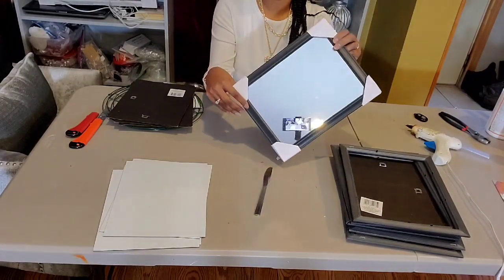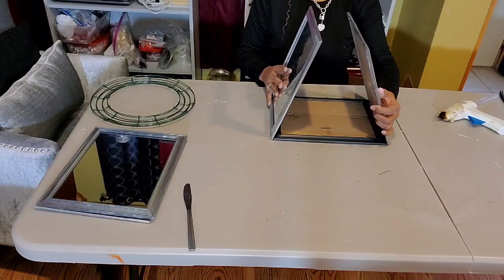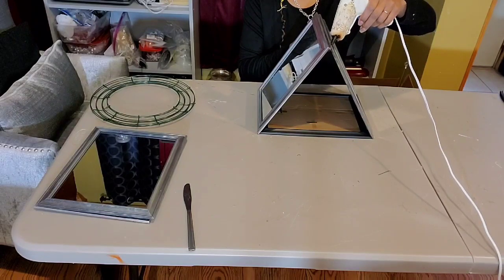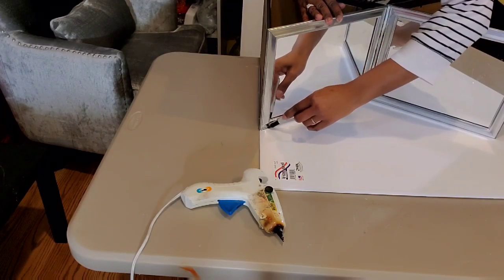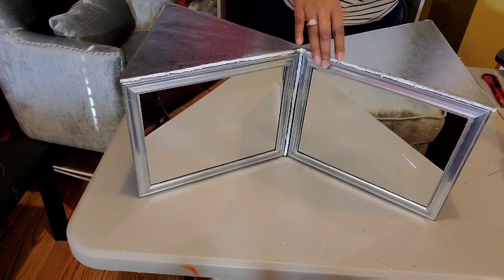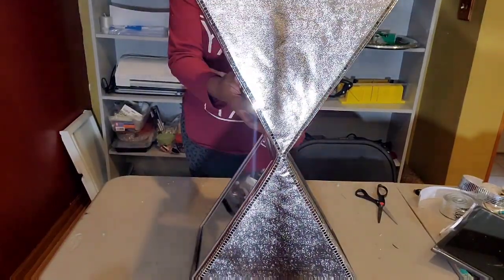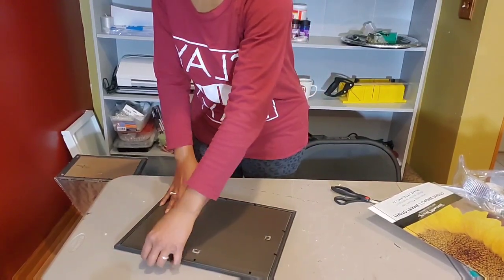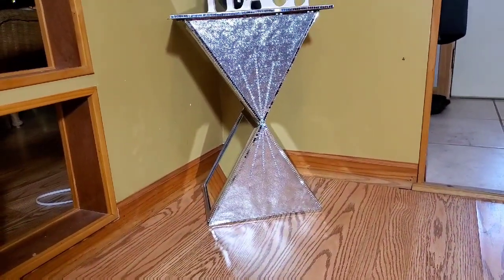DIY Dollar Tree Mirrored Side Table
In this video, I will show you how you can take items from the Dollar Tree and create glam high end furniture for your home or office that your guests will rave about!

Using Dollar Tree mirrors, I was able to make this gorgeous mirrored side table that will make any room decor stand out.

Inexpensive but elegant looking decor for home, weddings, dinner parties, and other events. Made mostly with dollar store items and simple to make. Customized, Classy, Creative!

All creations are for decorative purposes.

Send us ideas that you would like to see recreated!  Also, share your work with me!  I would love to see how you created this project!

Items used to make this design:
Dollar Tree framed mirrors
Mirror Mosaic tile
Foamboard from Dollar Tree